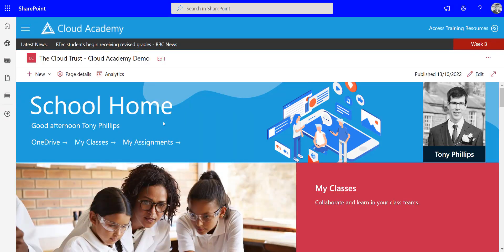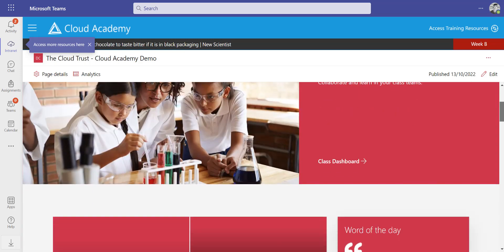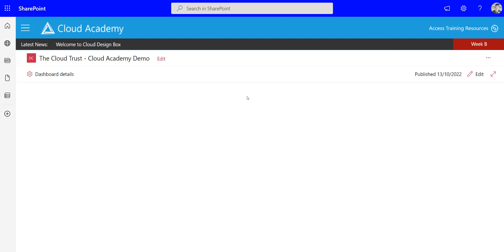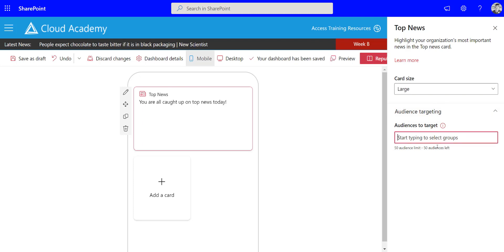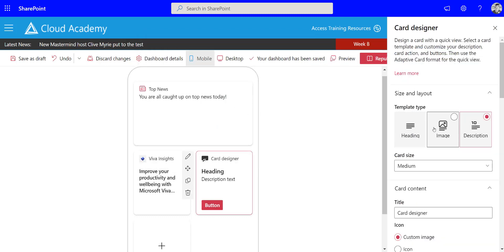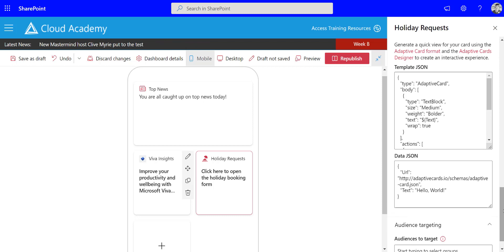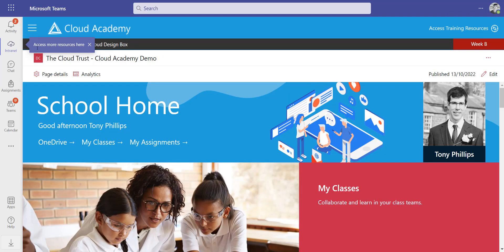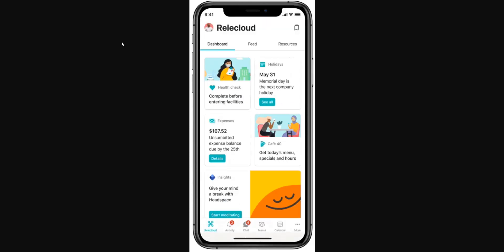HOW TO: Setup Viva Connections Dashboard in Microsoft Teams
Learn how to setup Viva Connections to allow your SharePoint Intranet inside Teams! This is a very powerful feature and it’s simple to setup!

Microsoft are investing heavily into Viva Connections to create a Viva Connections App and will be released in 2023. Features are limited currently, but Microsoft are continuously working on this app to improve it’s features and functionality over the coming year.